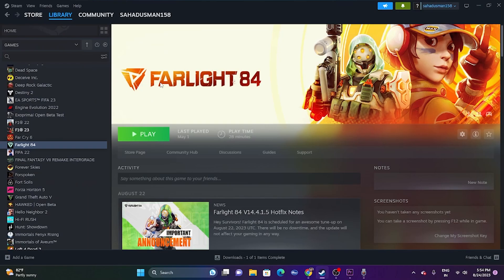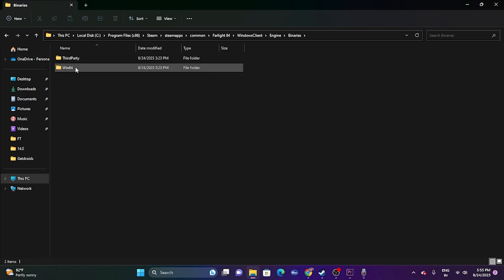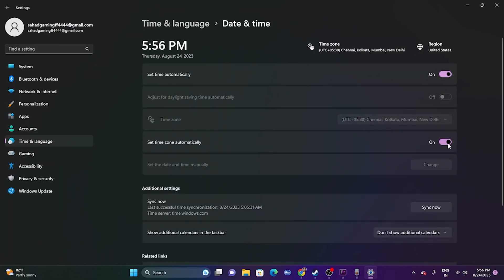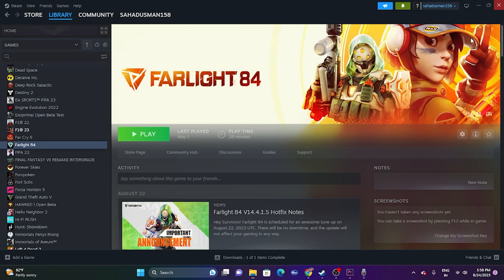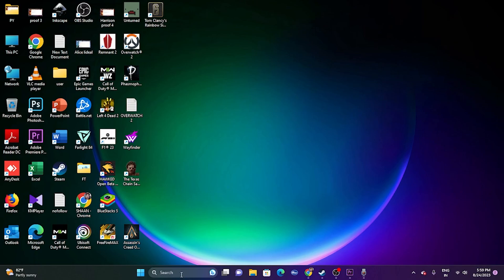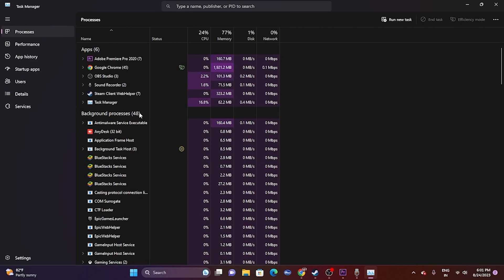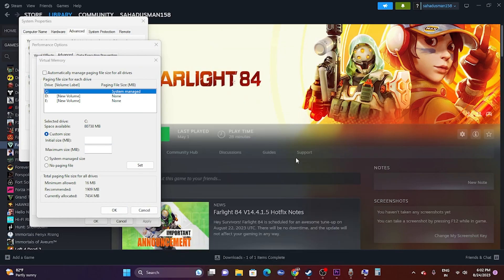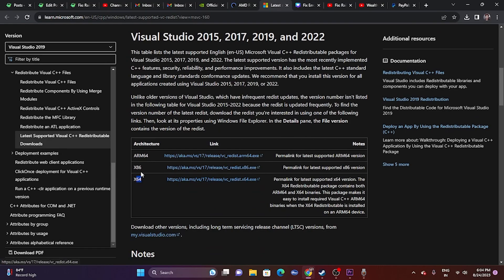How to Fix Farlight 84 Crashing,Won't launch,Freezing,Stuttering,LOW FPS Drop & Black Screen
Farlight 84 is a free-to-play fast-paced Hero Battle Royale. Survivors invited to Isle City will enter a futuristic world in 2084 and experience Battle Royale matches with up to 60 players. After installing the game, several players have started reporting that Farlight 84 keeps crashing issues on Startup on the PC, which is frustrating. Now, if you're also one of the victims of such an issue, follow this troubleshooting guide to fix it. Regarding the startup crashing or the game not launching issue on the PC, players may encounter the same for several reasons. Luckily, here we've shared a few workarounds for you that can come in handy. Nowadays, almost every PC game has multiple issues like crashes, lags, stutters, framerate drops, etc.

CHAPTERS IN THIS VIDEO:
0:00-INTRO
0:27-DO A RESTART
1:12-LAUNCH THE GAME FROM INSTALATION FOLDER
1:51-RUN THE GAME AS ADMINISTRATOR
2:23-RUN THE GAME IN COMPATIBILITY MODE
2:56-SET DATE,TIME AND TIME ZONE
3:22-PRESS ALT AND TAB AND LAUNCH THE GAME
3:48-DELETE THE SAVED GAME FILES
4:14-ALLOW GAME TO WINDOWS SECURITY
5:33-UNPLUG ALL USB DEVICES
5:58-PERFORM CLEANBOOT
6:32-DISABLE STEAM OVERLAY
6:44-TYPE THESE COMMANDS AND LAUNCH THE GAME
7:23-CLOSE OVERLAY AND OVERCLOCKING APPLICATIONS
7:56-RUN THE GAME ON DEDICATED GRAPHICS CARD
8:42-INCREASE VRAM
9:33-UPDATE WINDOWS
9:53-UPDATE GRAPHICS CARD
10:18-INSTALL VISUAL C++
10:38-UNINSTALL AND REINSTALL THE GAME
10:47-CONCLUSION

How to Fix Farlight 84  Stuck on loading Screen